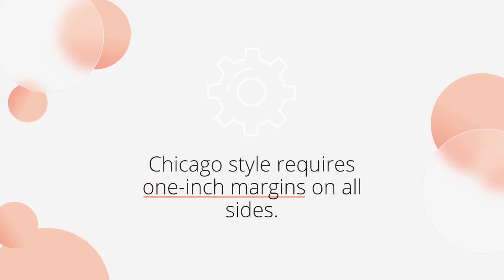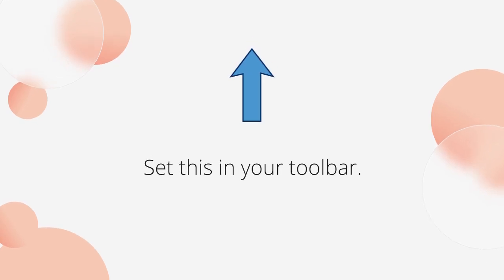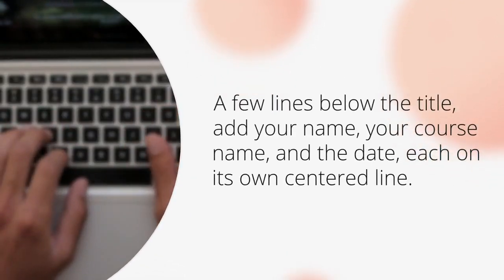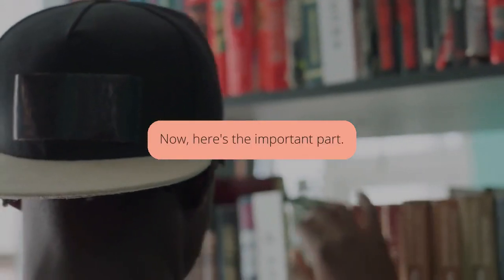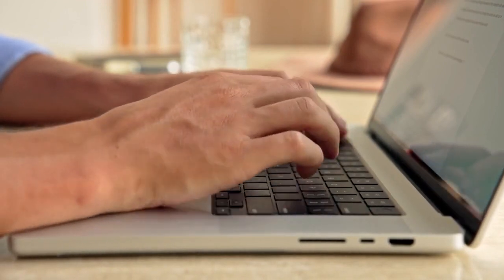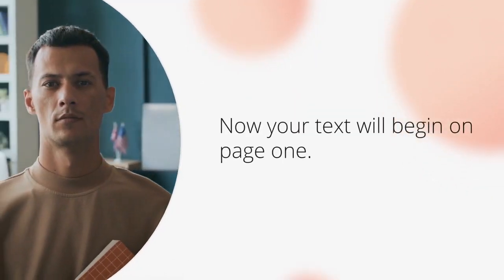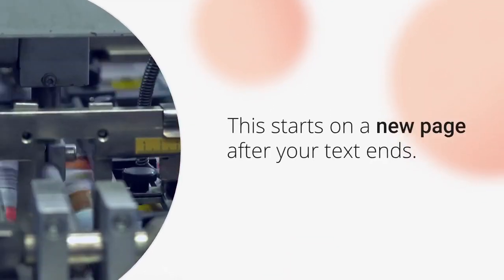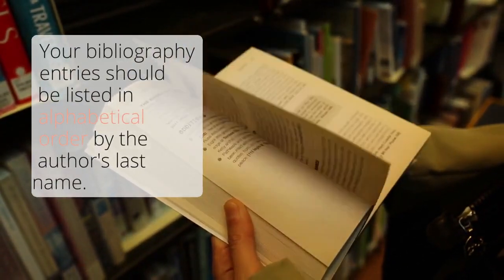How To Do Chicago Style On Google Docs?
To implement Chicago style in Google Docs, you'll primarily use its native formatting tools. For footnotes or endnotes, place your cursor where the citation mark should appear, then go to 'Insert' -- 'Footnote'. Google Docs automatically numbers them sequentially and creates a separator line at the bottom of the page. You'll then manually type the full citation according to Chicago's author-date or notes-bibliography system. For your bibliography or reference list, create a new page at the end of your document. Manually type each entry, ensuring it adheres to Chicago's specific formatting for books, articles, websites, etc., paying attention to italics, quotation marks, and punctuation. For general document formatting, set your font (e.g., Times New Roman 12pt), double-space the main text, and ensure 1-inch margins on all sides (Format -- Line & paragraph spacing; File -- Page setup). While Google Docs lacks a dedicated Chicago citation generator, consistency and manual adherence to The Chicago Manual of Style guidelines are key.